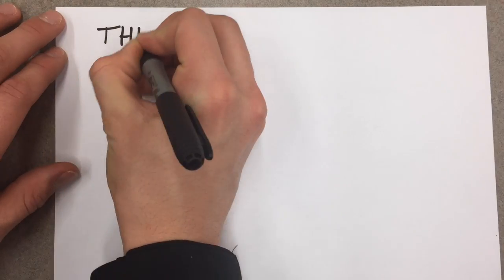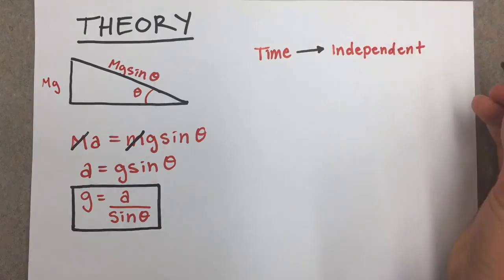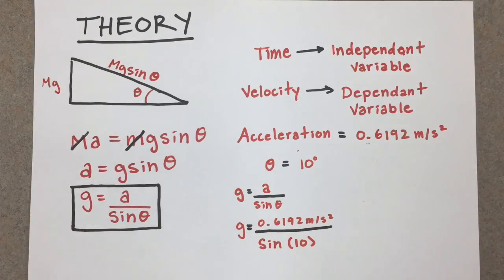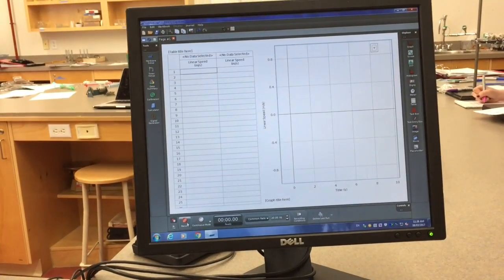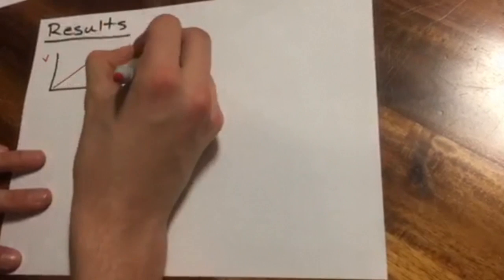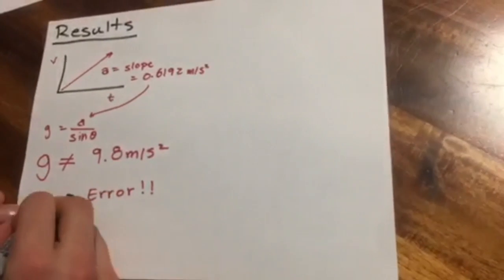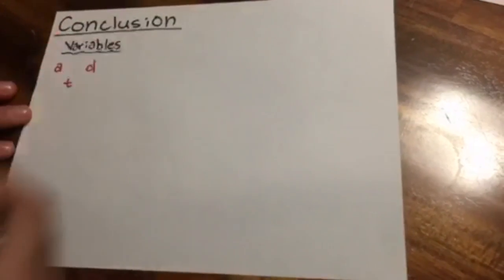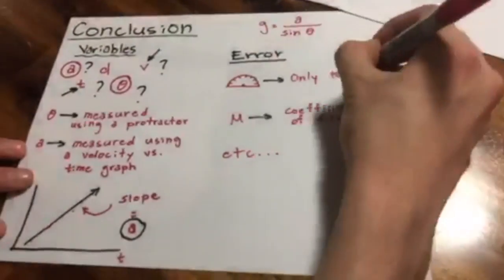Acceleration due to Gravity Experiment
This video is about Acceleration due to Gravity Experiment